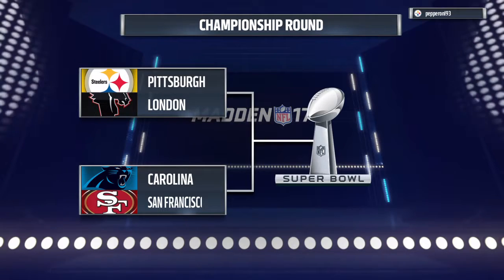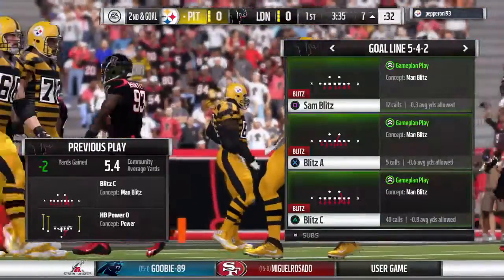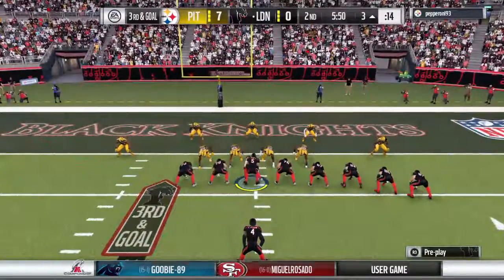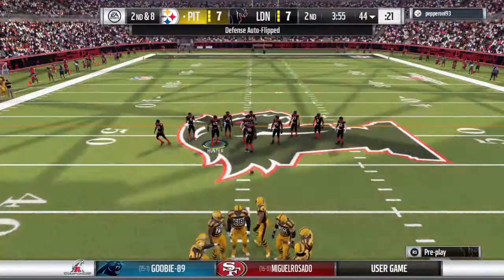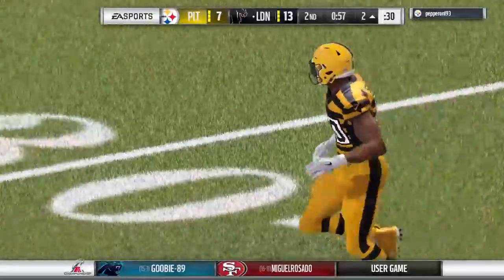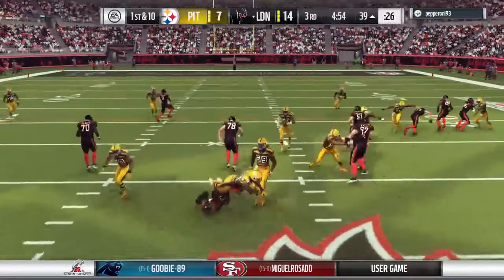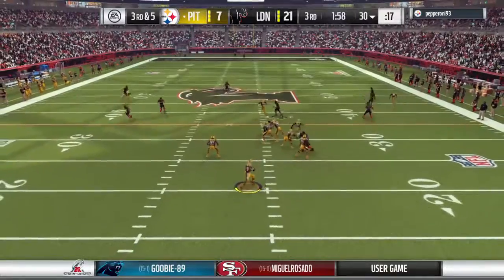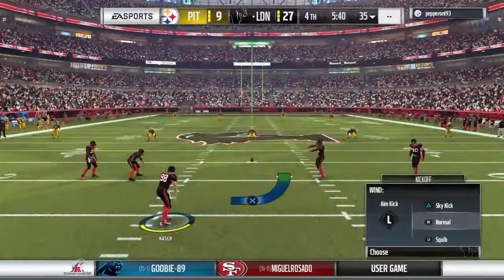DEATH ROW YR5: AFC CHAMPIONSHIP